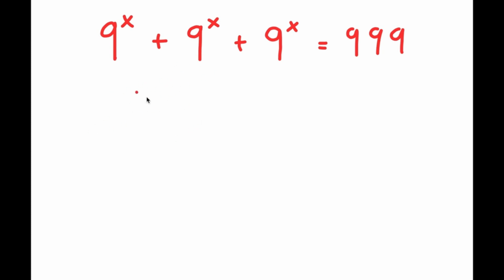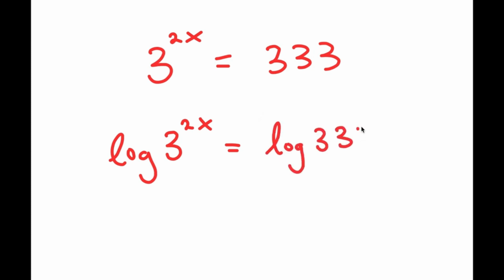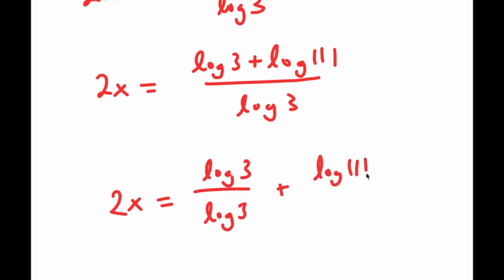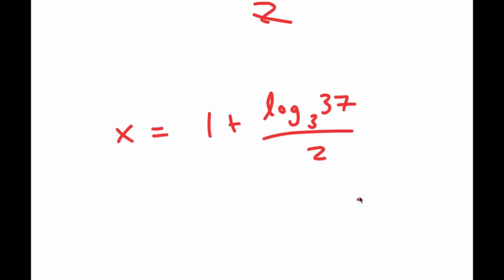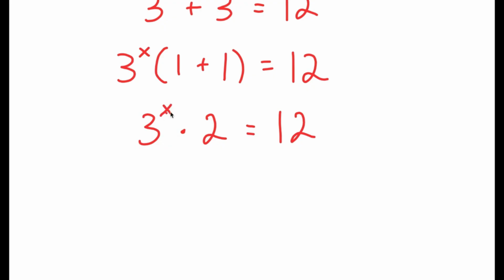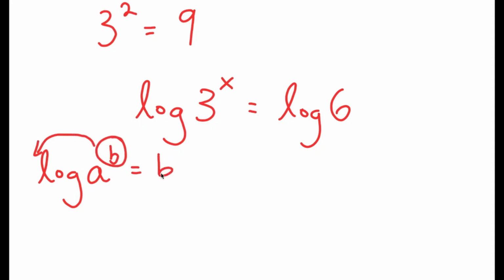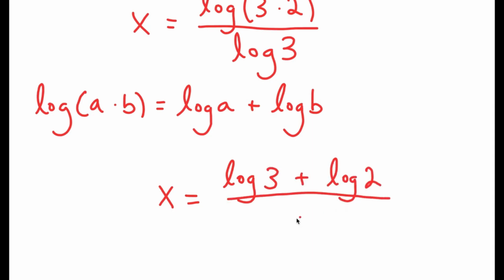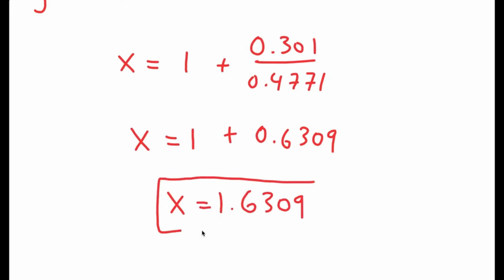Einstein Failed To Solve This | A Challenging Exponential Equation